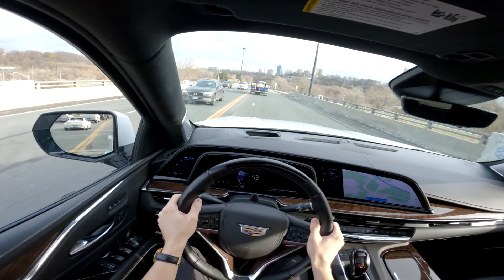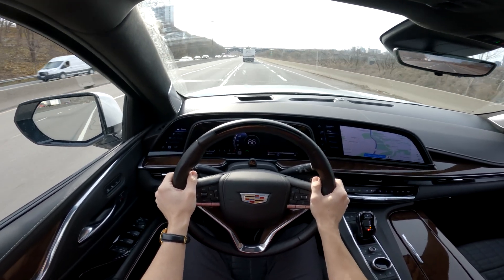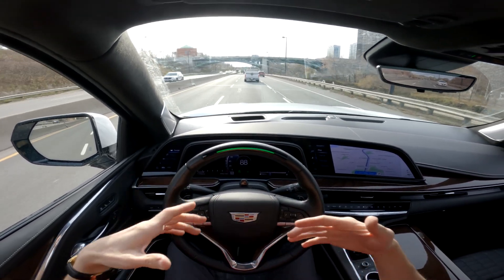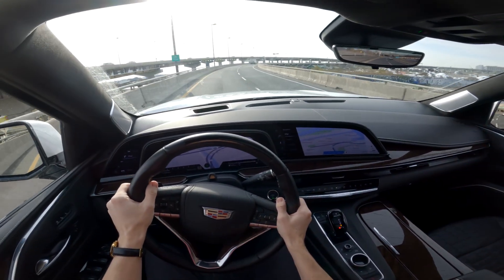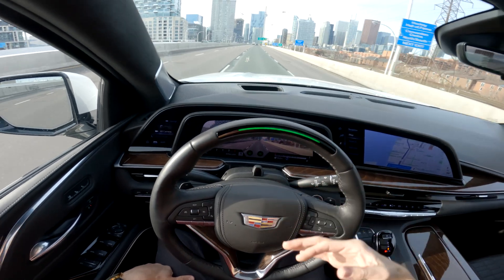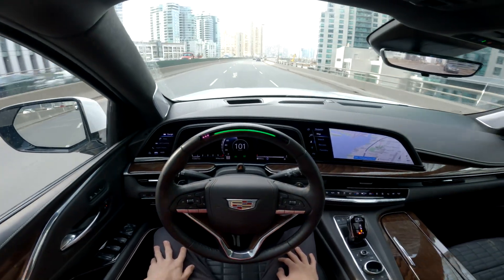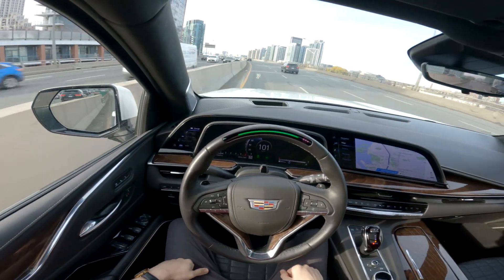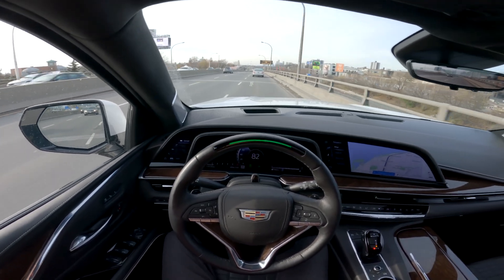Autonomous Driving! - CADILLAC ESCALADE SPORT PLATINUM Super Cruise POV Test Drive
In this one-off video we take the 2021 Cadillac Escalade Sport Platinum full-size luxury SUV for a POV test drive on the highway. We use that opportunity to test it's Level 2 autonomous system called "Super Cruise" that allows the drive to take the hands off the wheel on most highways in the US and Canada!

00:00 Intro & Stats
00:40 Super Cruise Explained
01:10 Activating Super Cruise
01:55 Super Cruise Driving & Features
06:45 Outro